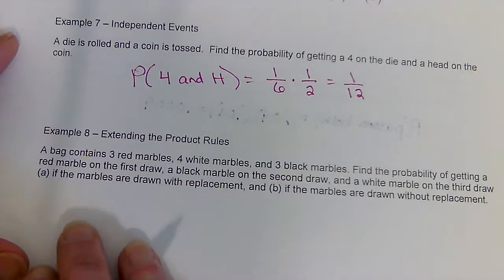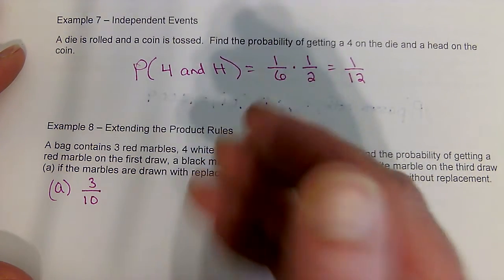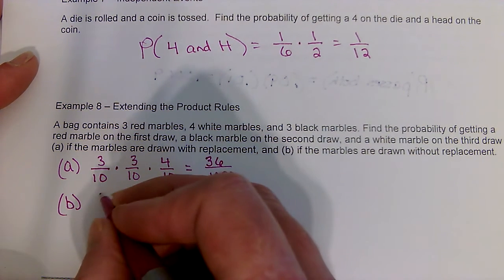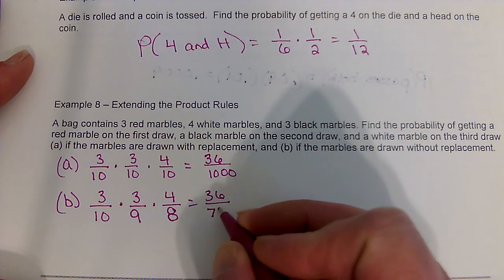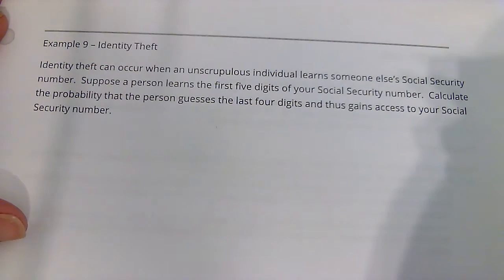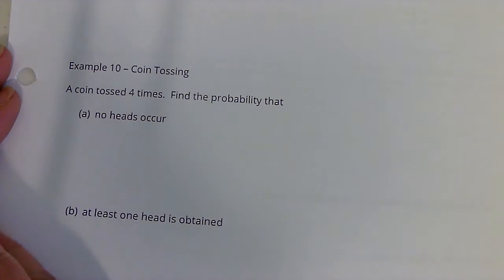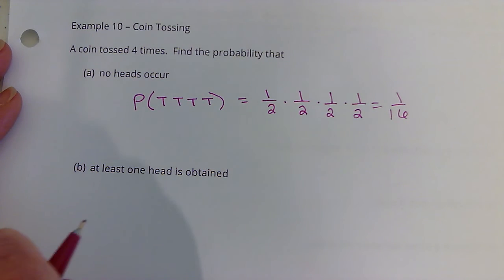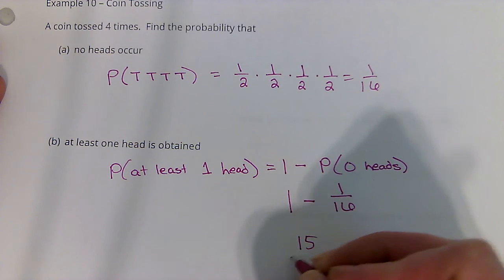7 3 Independent Events